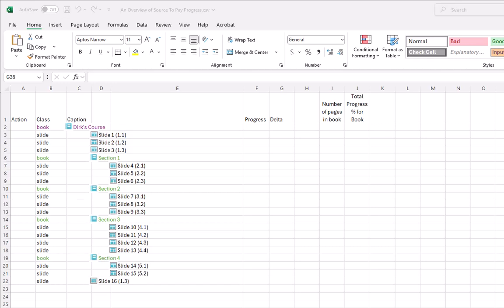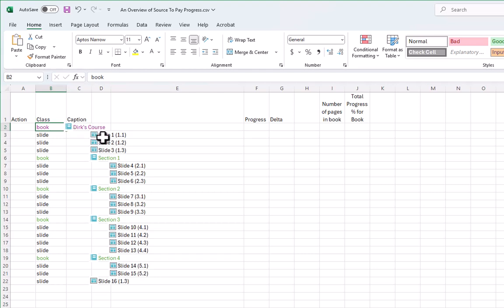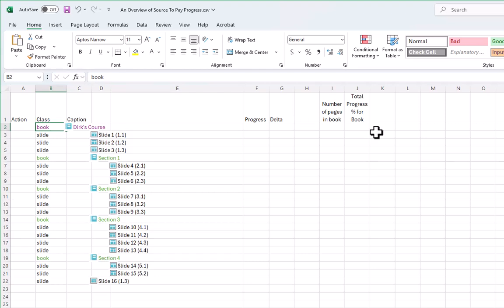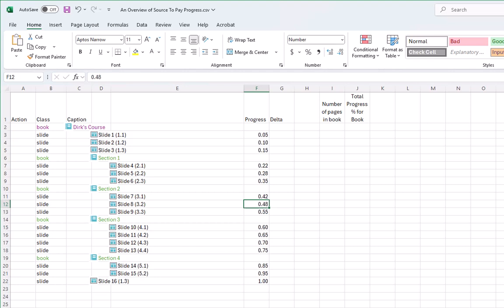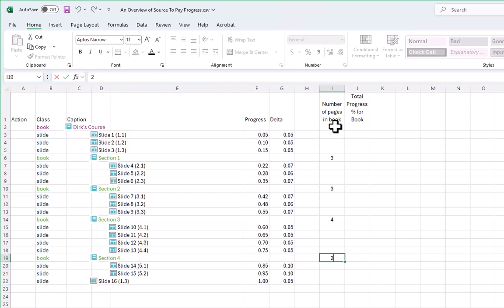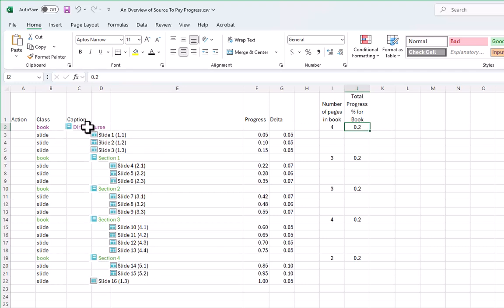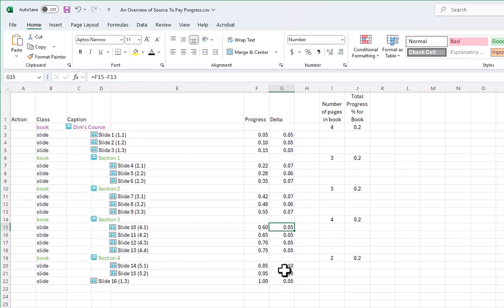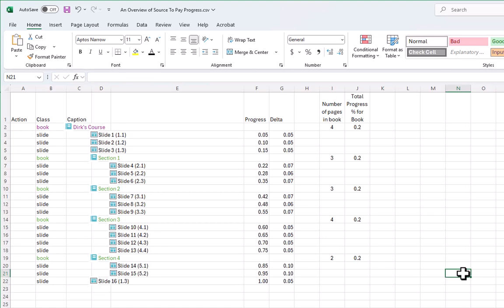Book Completion Tracking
How SAP Enable Now calculates the percentage completion as learners progress through a course consisting of multiple Books and Book Pages.